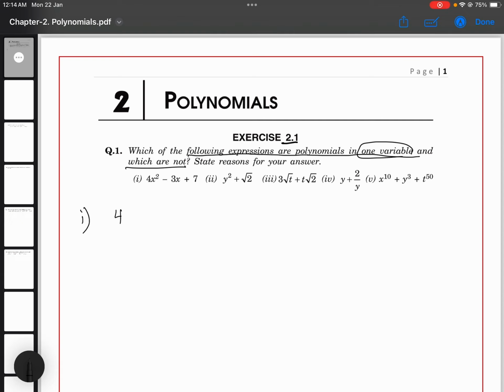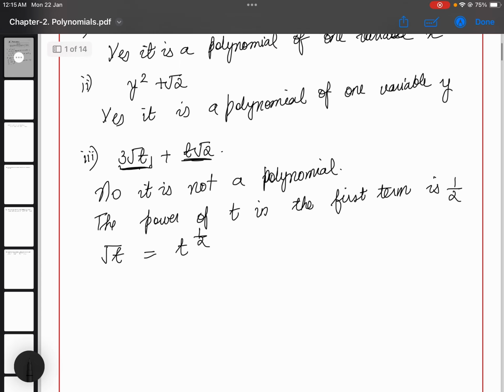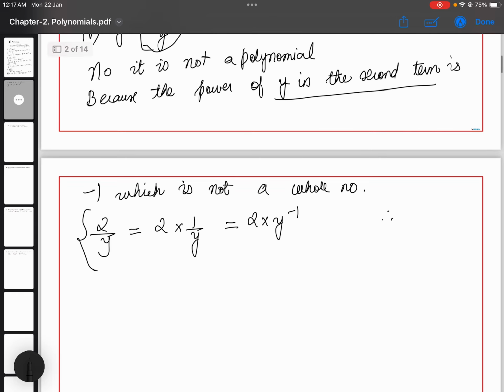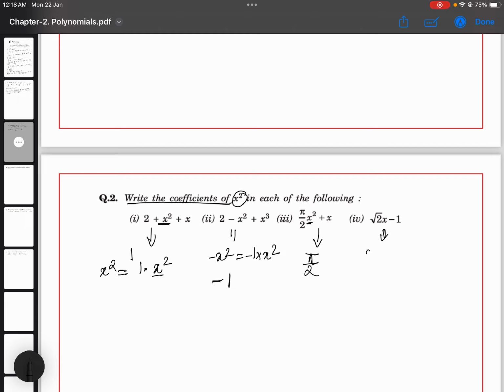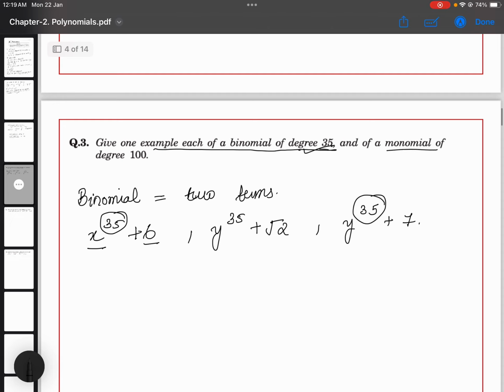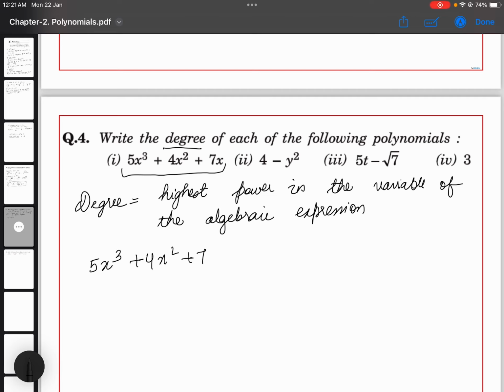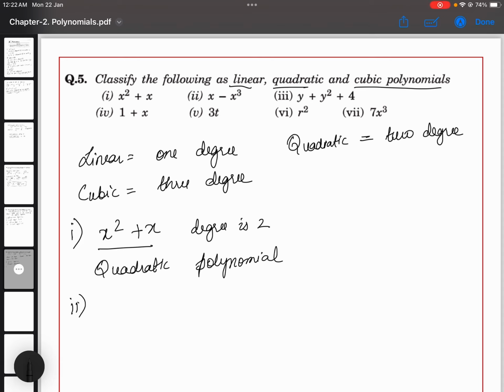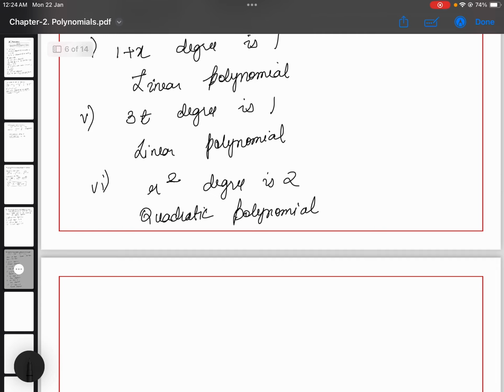NBSE CLASS 9 Exercise 2.1